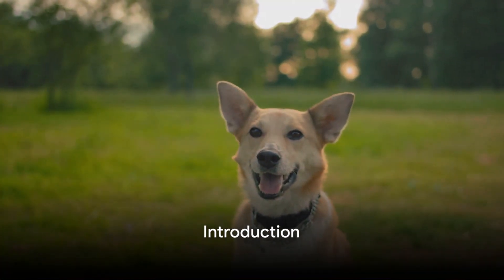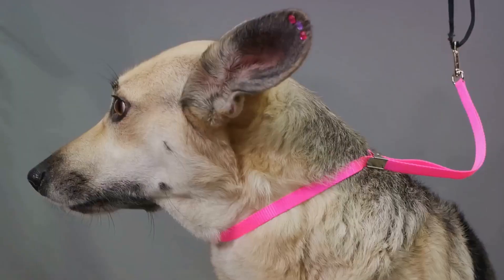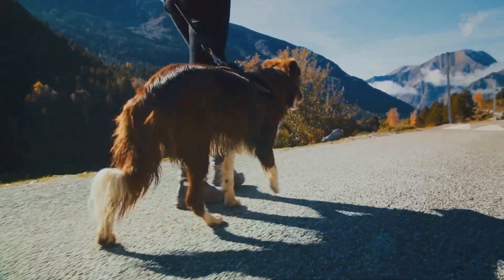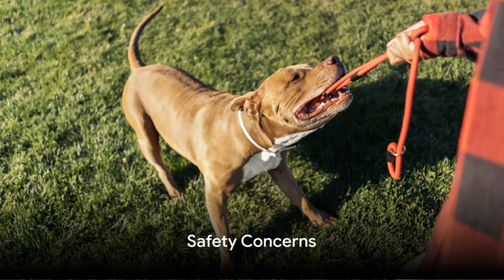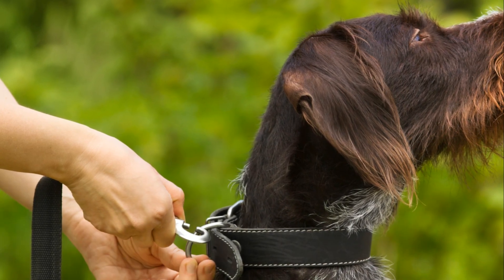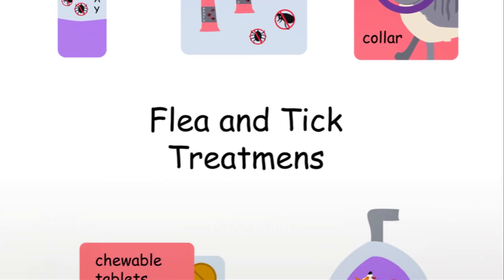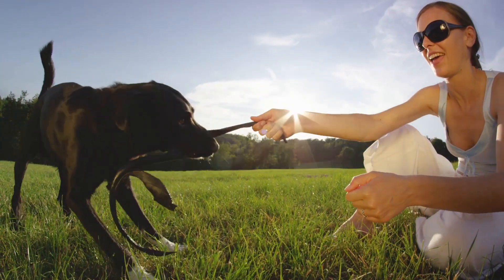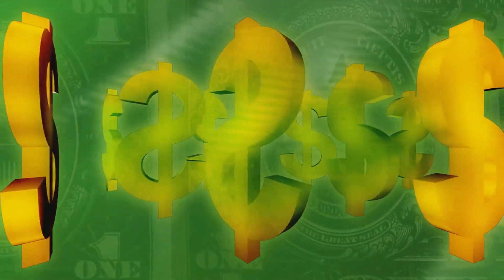Seresto Flea Collar - 8 Must-Know Facts Before Purchase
In this highly anticipated video, we tackle the popular Seresto Collar and give you all the unbiased information you need! We invite you to join us as we delve into its effectiveness in keeping pesky pests at bay, address safety concerns surrounding its use, and guide you through the easy application process.

Whether you're a concerned pet parent or simply curious about this widely acclaimed collar, we've got you covered. Our in-depth analysis and research-backed insights ensure you have all the pertinent details to make an informed decision for your furry friend.

Want to know if the Seresto Collar lives up to the hype? Our comprehensive review will provide an honest assessment, revealing the collar's pros and cons while addressing potential drawbacks.

So, if you're ready to separate fact from fiction and get all the information about the Seresto Collar, don't miss this video! Please ensure every pet enjoys a safe and effective flea and tick prevention solution.

OUTLINE:
00:41 Effectiveness of Seresto Collar
01:11 Duration of Effectiveness
01:39 Safety Concerns
02:12 Application Process
02:41 Price Point
02:59 Where to Buy
03:16 Summary